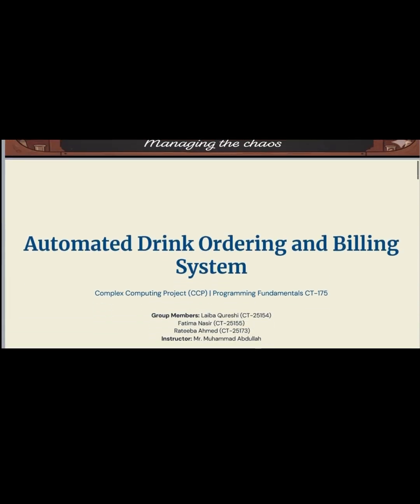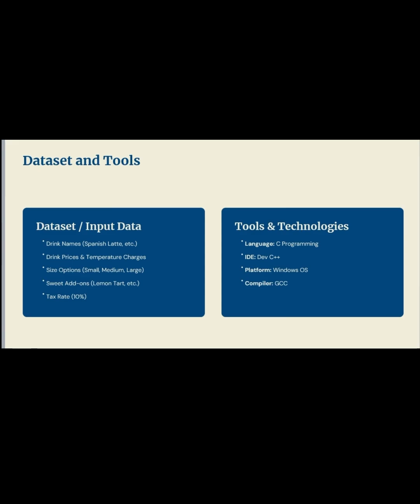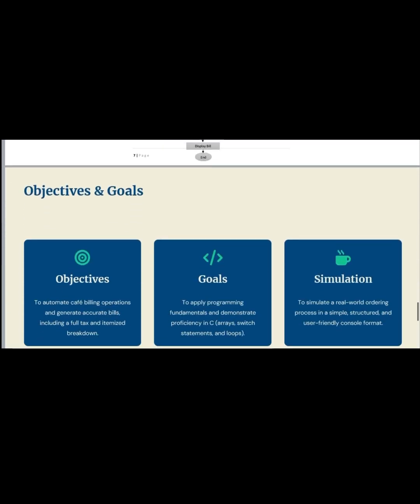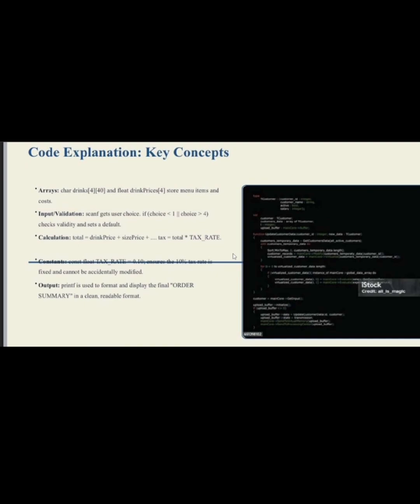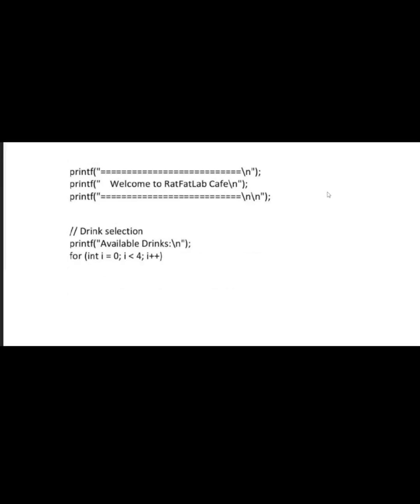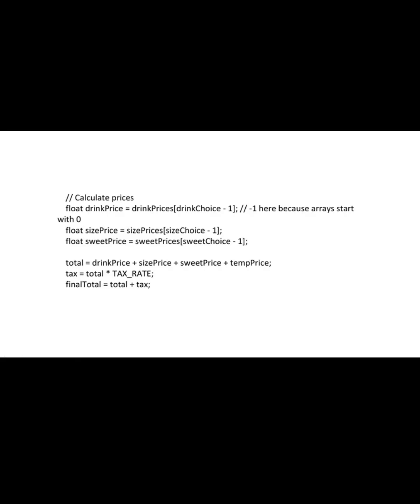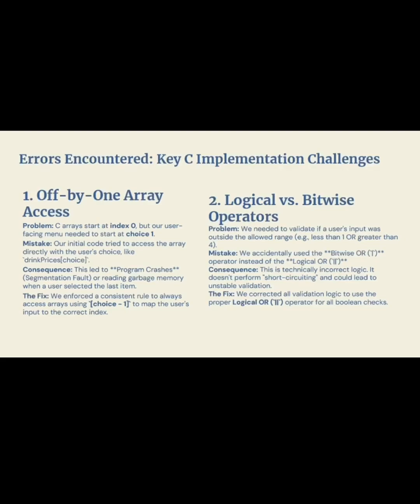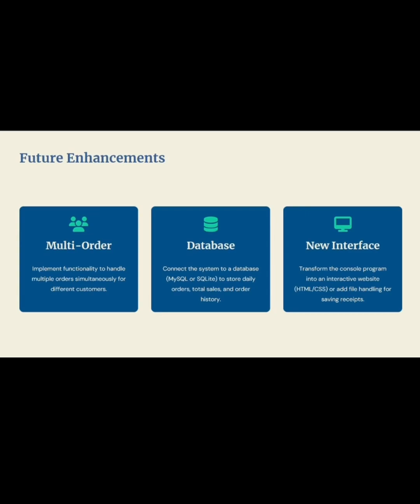RatFatLab Cáfe AUTOMATED BILLING SYSTEM IN C LANGUAGE EXPLAINED IN 10 MINUTES !! ☕️🍵